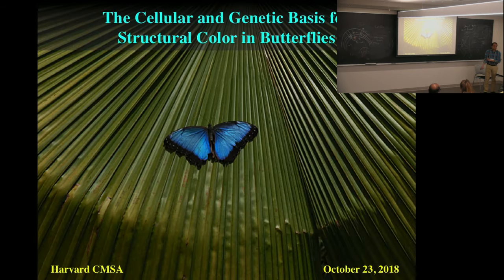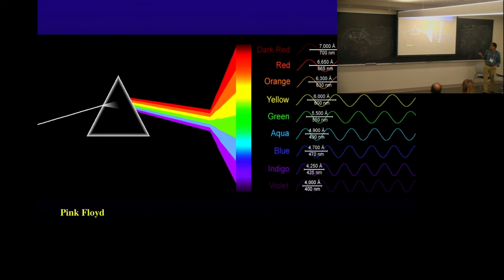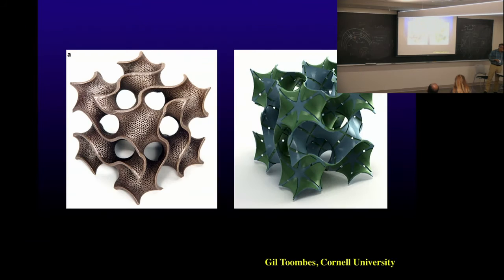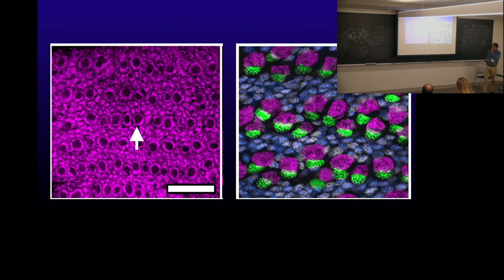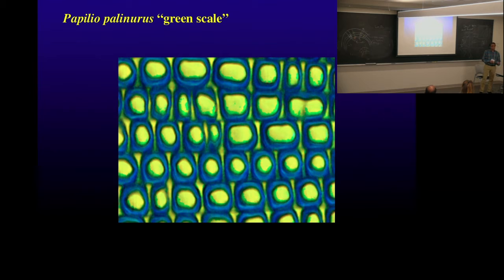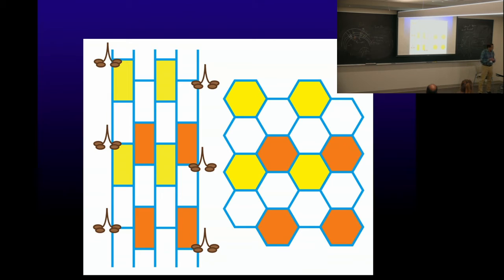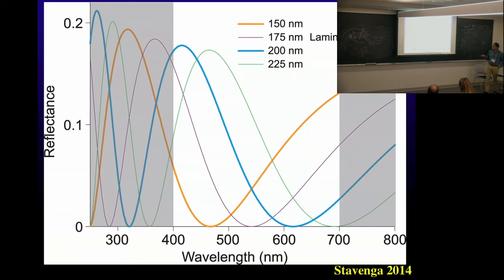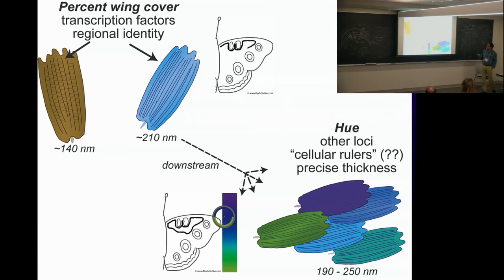The Cellular and Genetic Basis for Structural Color in Butterflies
Speaker: Nipam Patel

Title: The Cellular and Genetic Basis for Structural Color in Butterflies

Abstract: Research into the optical properties of structurally colored butterfly scales has been remarkably successful and revealed a great deal about the physical basis of color production in a myriad of species. Most of the studies are focused on adult scales, and often driven by the desire to eventually engineer these color-producing nanostructures using non-biological approaches. Our emphasis has been to understand how biological systems, in this case individual scale cells, are able to produce specific structures, particularly how these cells are able to pattern intracellular membranes and other cellular component to create the templates for the nanostructures. We have focused primarily on two systems.
1. Achillides (Peacock) swallowtails. We have investigated the developmental basis for the production of these scales by examining the cytoskeleton during pupal stages. We find that actin structures form as in any typical scale, but then undergo a remarkable reorganization to form a hexagonal array, which prefigure the eventual dimples. We are developing a number of live imaging techniques, combined with integration of fluorescent compounds used to monitor actin assembly, to understand how these hexagons are formed.
2. Structural color in the Buckeye, Junonia coenia. Most populations of Buckeyes have little or no blue or green coloration outside of the center of their eyespots. We are utilizing an artificial line that displays a stunning blue and green iridescence across large portions of the dorsal wings, which appears to be due to a simple thin film structure. We have begun a genetic mapping approach (Quantitative Trait Loci) to uncover the genetic basis for this structural color, and have shown that the optix gene plays a significant role in controlling the distribution of blue/green scales.